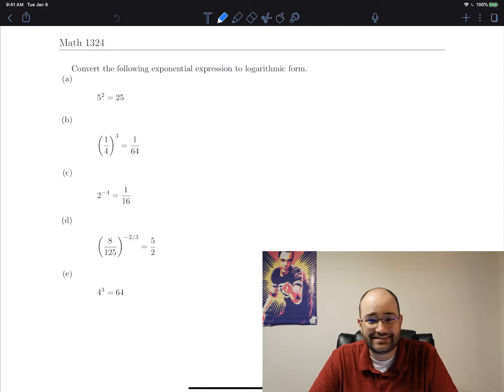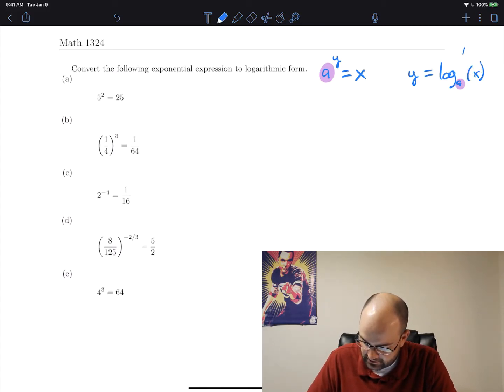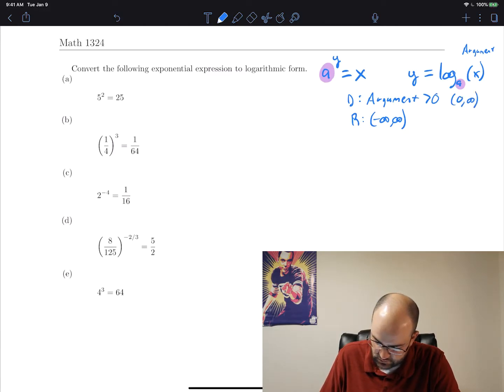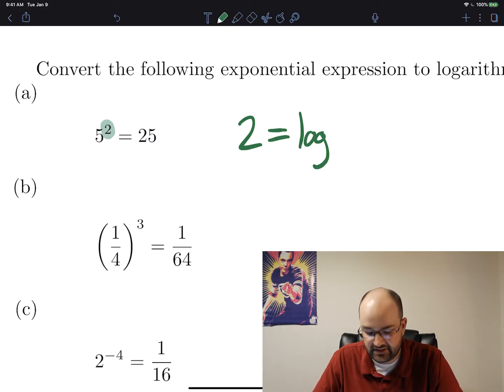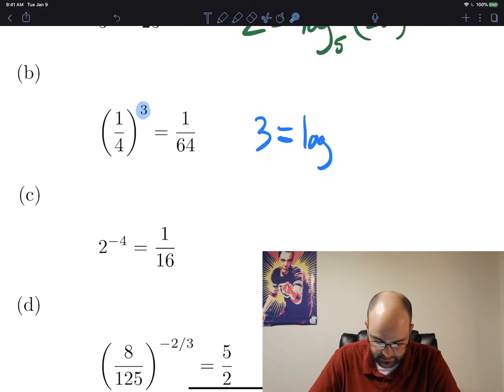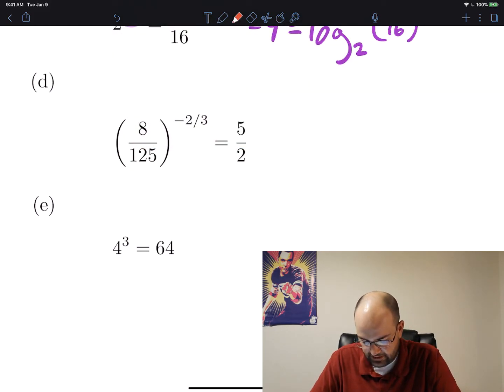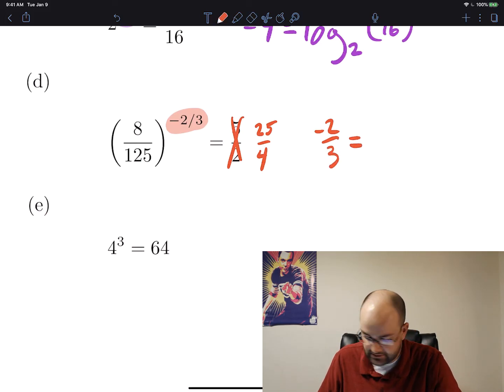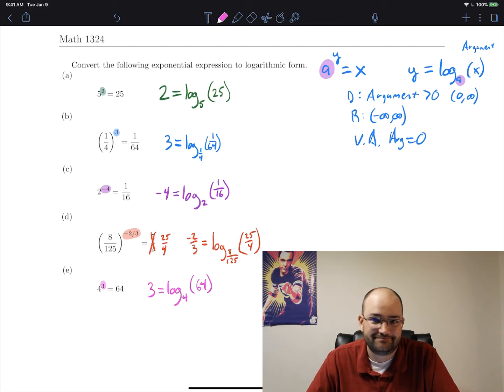1324 Ch10 S5 Ex1 Exp to Log Conversion